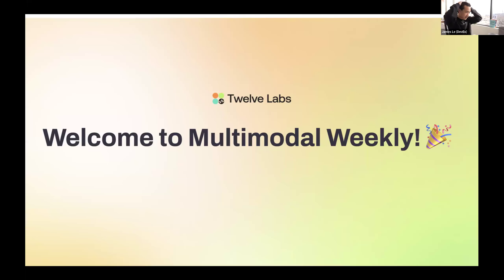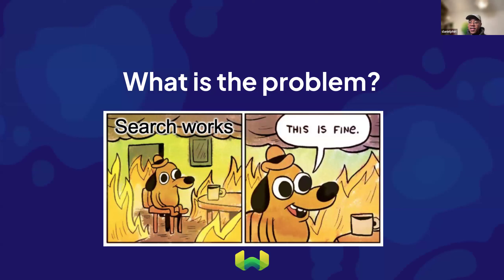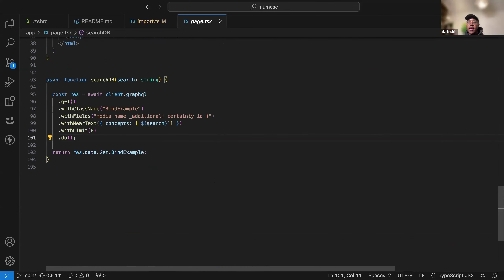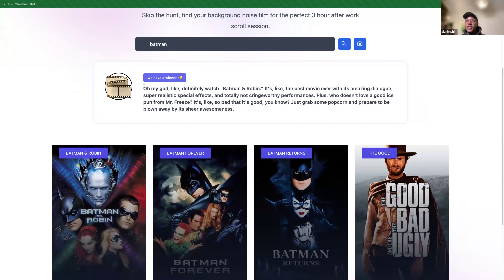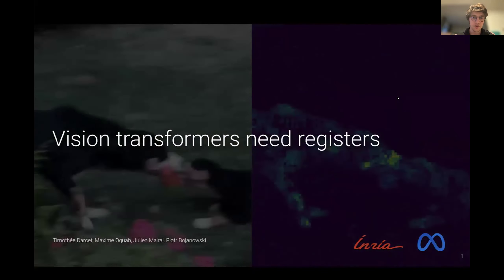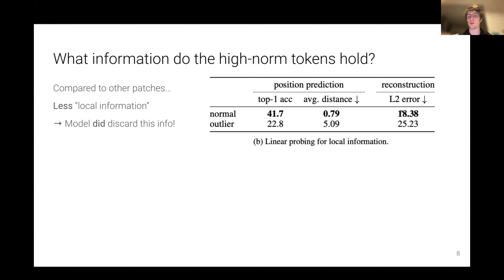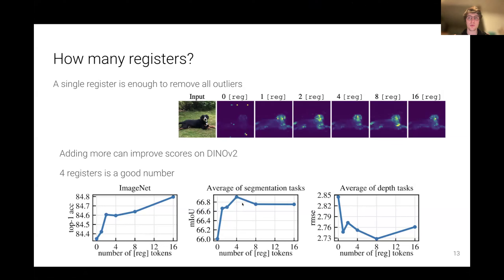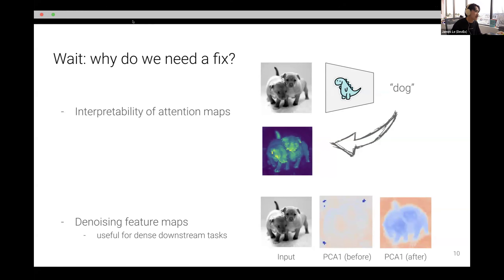Multimodal AI in TypeScript and Vision Transformers need Registers | Multimodal Weekly 34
​In the 34th session of Multimodal Weekly, we featured two speakers working with Multimodal AI in industry and Vision Transformers in research.

​​✅ Daniel Phiri, Senior Developer Advocate at Weaviate, gave a presentation on building Multimodal AI in TypeScript.

​​✅ Timothee Darcet, Ph.D. Student at Meta AI and Inria, gave a presentation on why Vision Transformers need registers.

Timestamps:
00:07 Introduction
04:20 Daniel starts
04:51 About Daniel
05:12 Let's agree on a few things
06:14 We live in a multimodal world
07:36 Everything we do (on the Internet) starts with search
09:05 Vector search
10:56 Demo: Multimodal Search
15:05 Let's look at some code
17:48 Retrieval Augmented Generation
20:32 Demo: RAG
25:30 Let's look at more code
29:38 Resources on Weaviate
32:47 Timothee starts
33:50 Primer: Vision Transformers
36:24 Primer: Attention Maps
38:38 Ghost in the attention maps
40:05 Where do the norm outliers appear?
41:46 What information do the high-norm tokens hold?
44:45 Large, sufficiently trained models learn to recognize redundant tokens and to use them as places to store, process, and retrieve global information
46:12 The fix: "registers"
47:12 Removing outliers works
48:40 How many outliers?
50:09 Attention maps of registers
51:46 End result
52:35 Q&A for Timothee
58:36 Conclusion

Join the Multimodal Minds community to receive an invite for future webinars